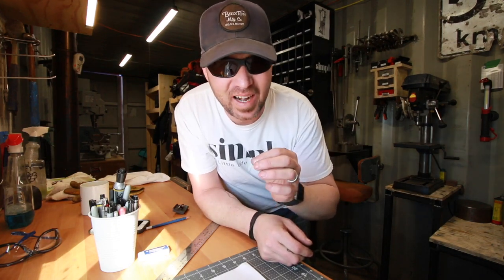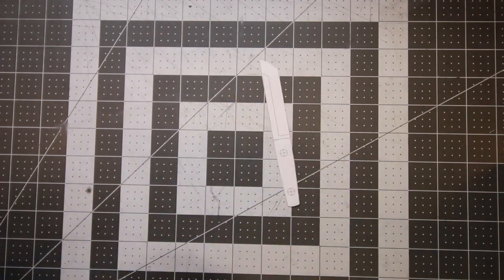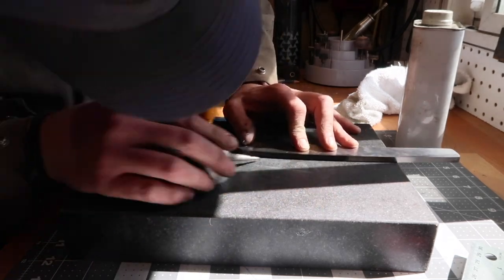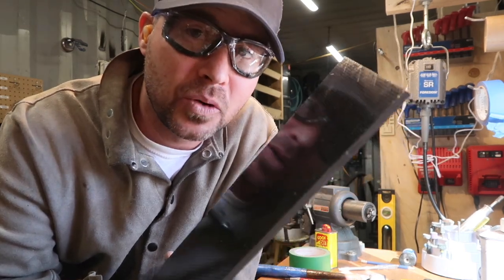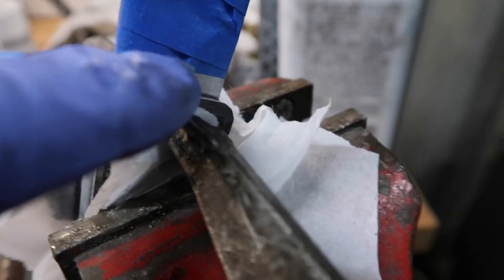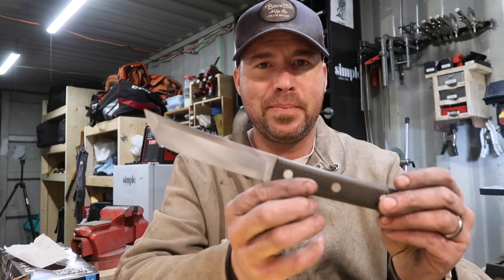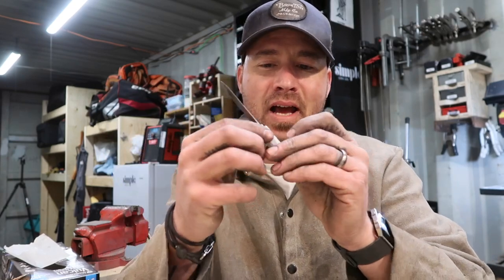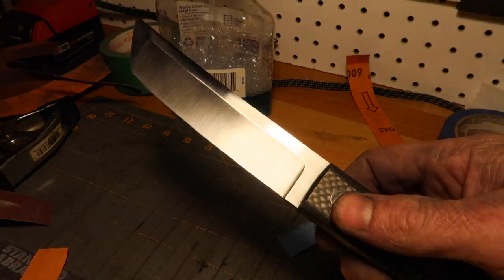Knife Making - How to Make a Tanto Blade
Official Simple Little Life video of: Knife Making - How to Make a Tanto Blade